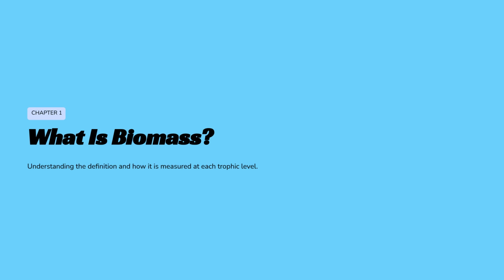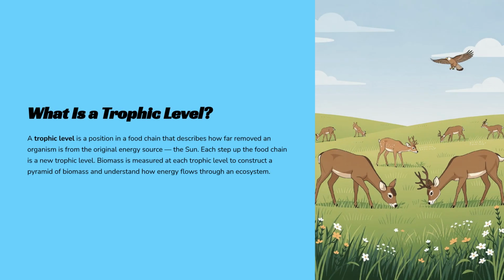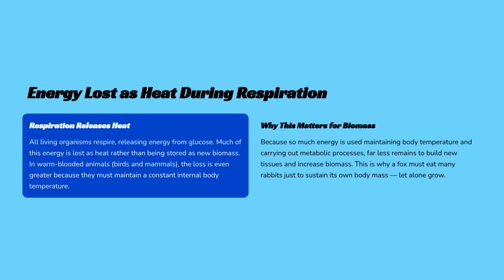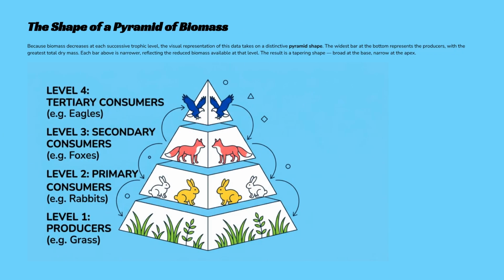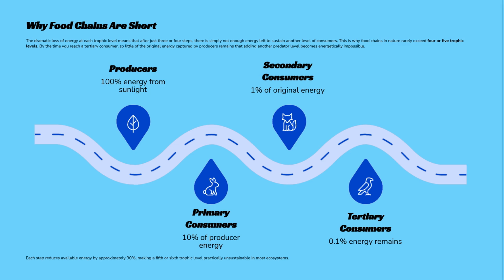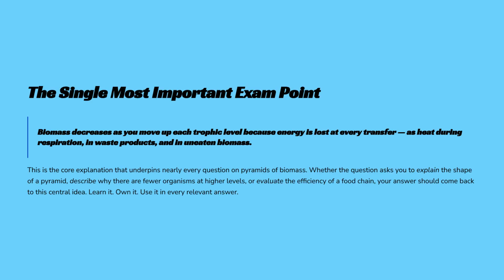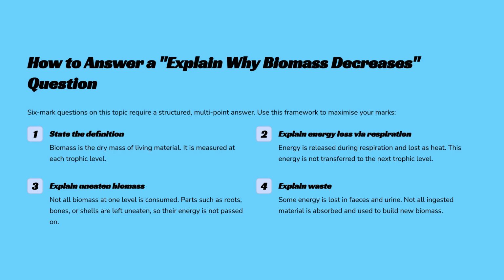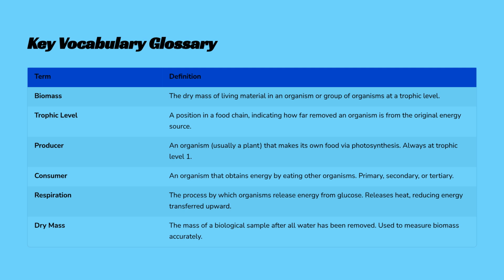Pyramids of Biomass Explained | GCSE Biology Revision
Pyramids of biomass explained simply for GCSE Biology revision.

In this video, we cover how biomass is measured in ecosystems and why biomass decreases at each trophic level.

You’ll learn:

* What biomass is
* Pyramids of biomass
* Energy transfer between trophic levels
* Why biomass decreases
* Efficiency of energy transfer

Perfect for GCSE Biology students revising ecology.